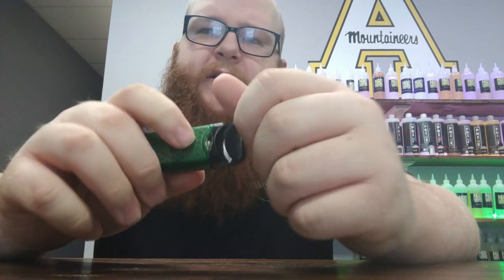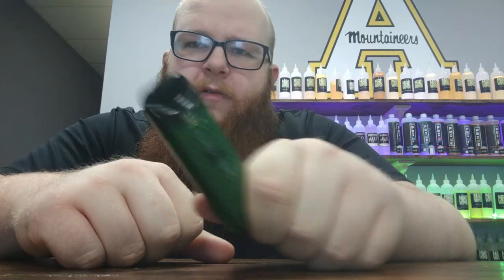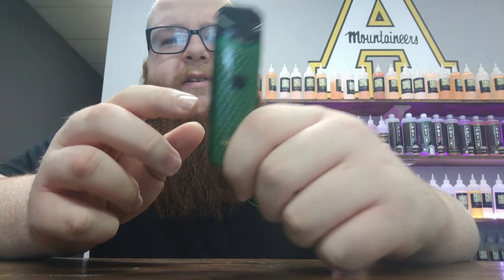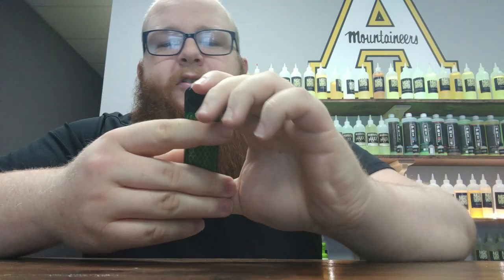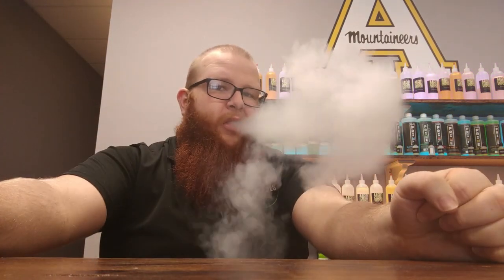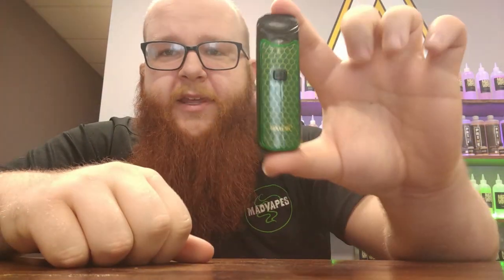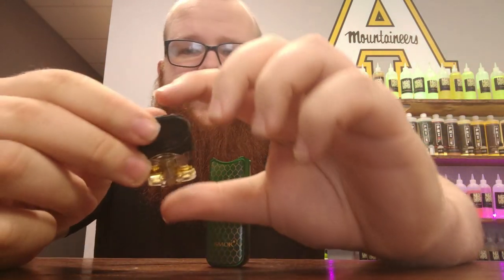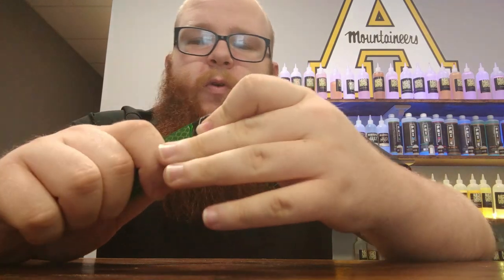Smok Tech Nord Update!!!